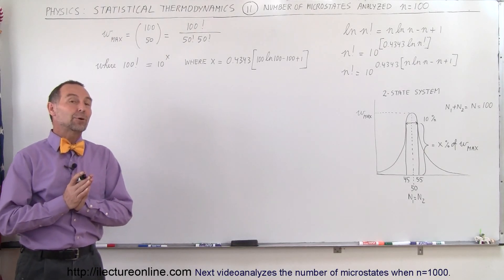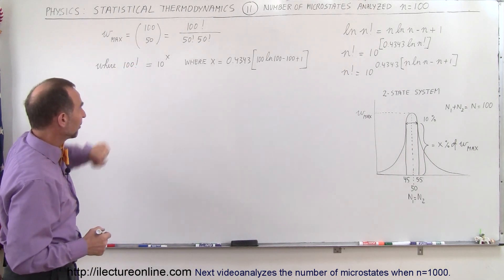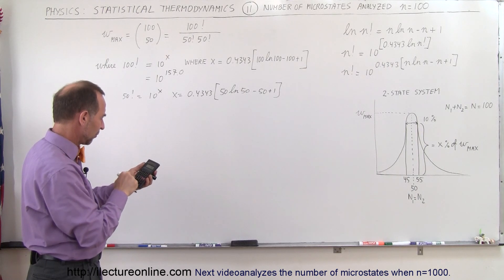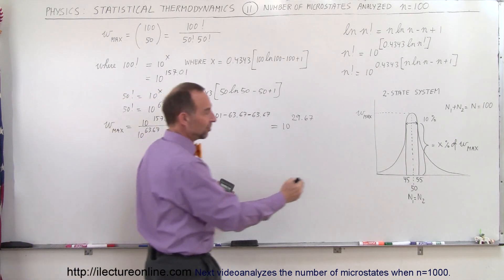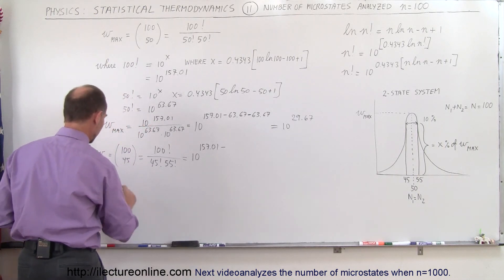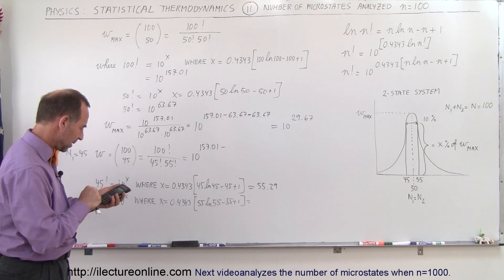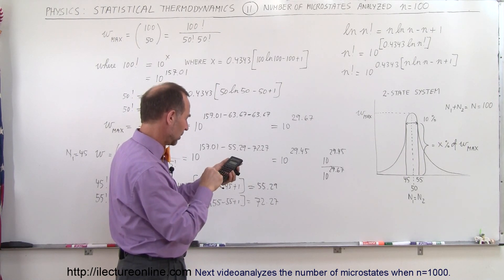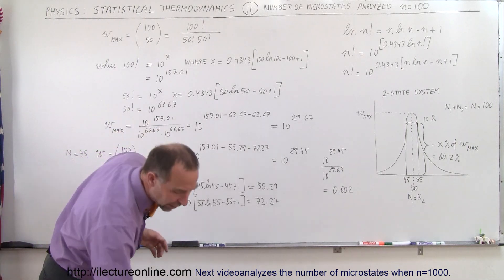Physics 32.5 Statistical Thermodynamics (11 of 39) Number of Microstates Analyzed N=100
In this video I will analyze the number of microstates when N=100.